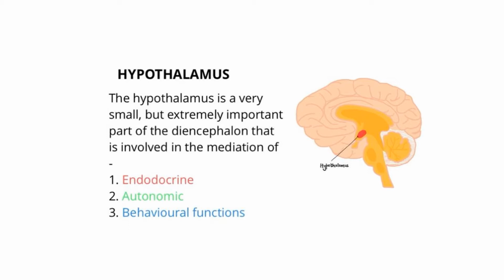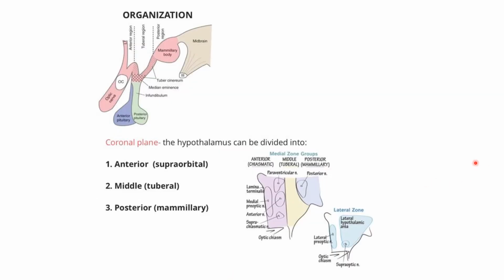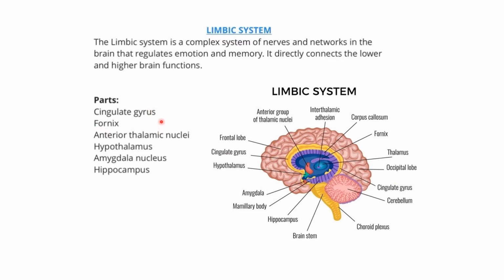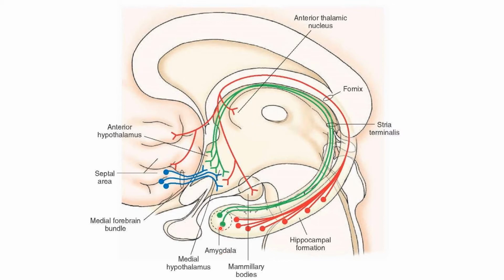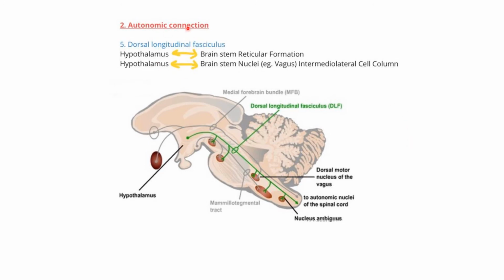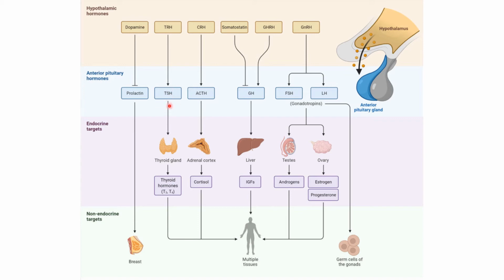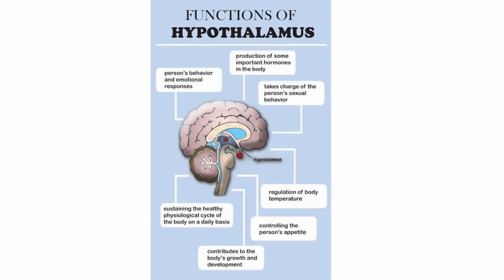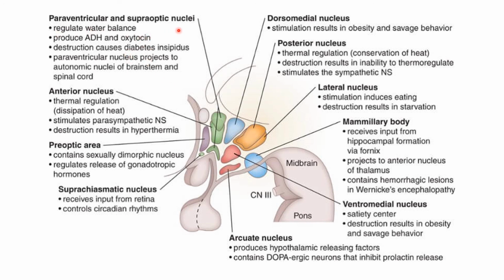Neuroanatomy - Hypothalamus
This video is a part of our Neuroanatomy series hosted by medical students. This video is hosted by Shradha Maithani and Ahmad Abduljabbar, 5th year students at LFHK.